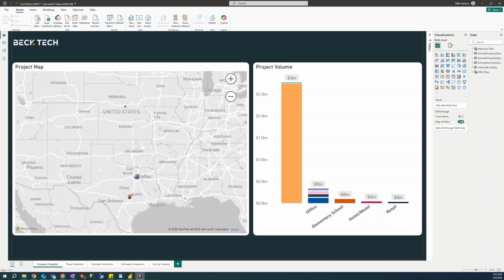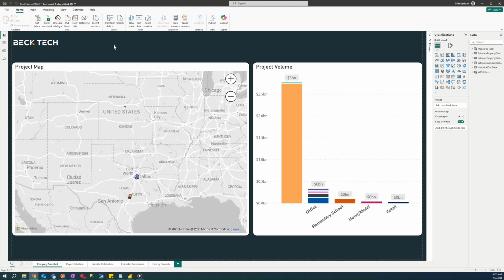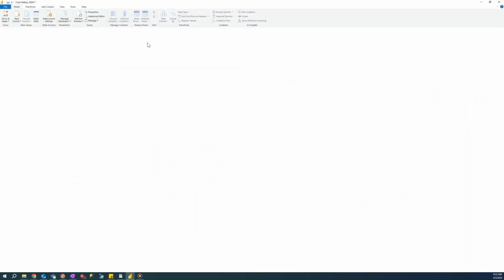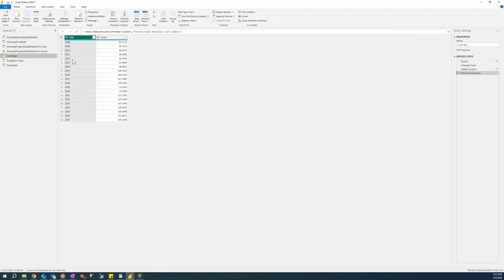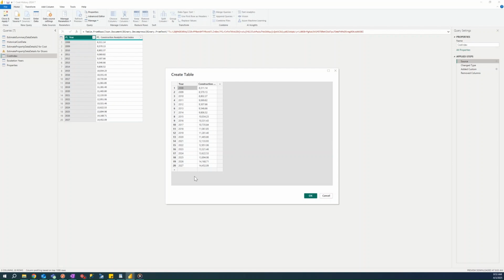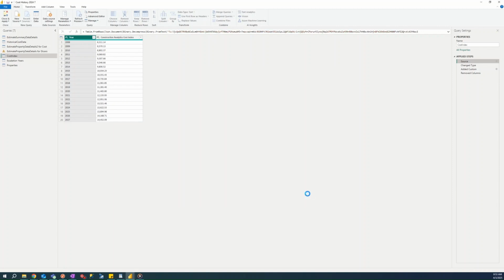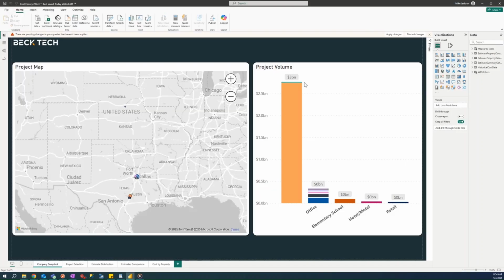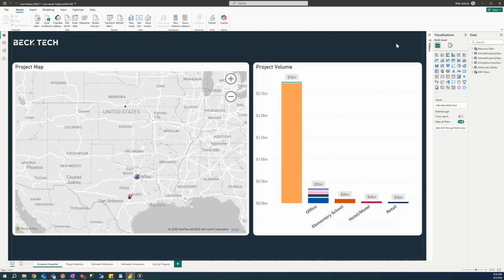How to Update Cost Index in the Power BI Cost History Dashboard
In this video, we will demonstrate how to update the cost index in the standard Beck Tech Power BI Cost History Dashboard.

Please note, to perform this task, you will need to open your Power BI file in Power BI Desktop. Once the updates have been completed and save, you will then re-publish the file back to your Power BI Online workspace.